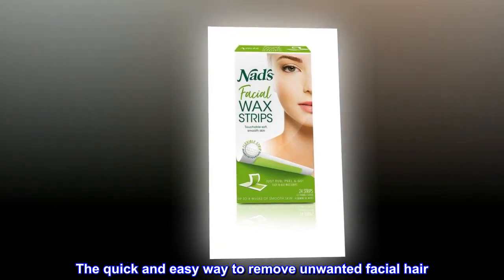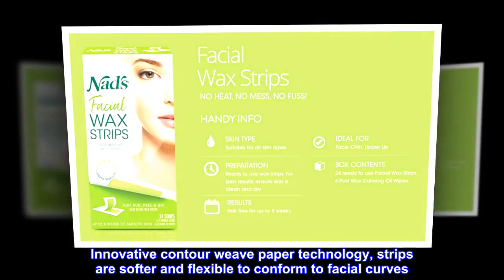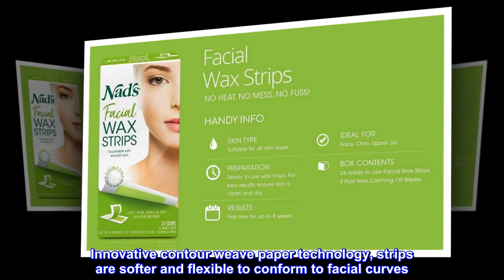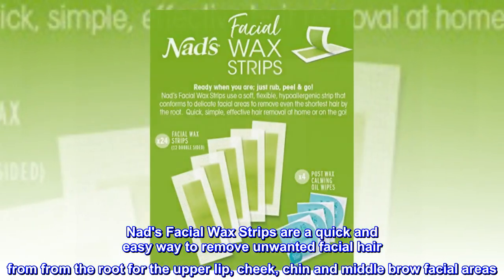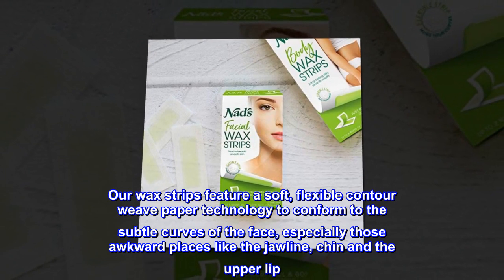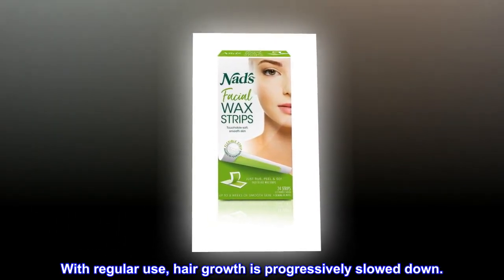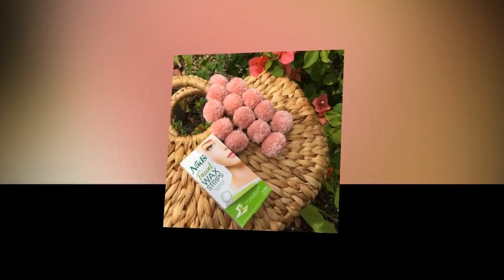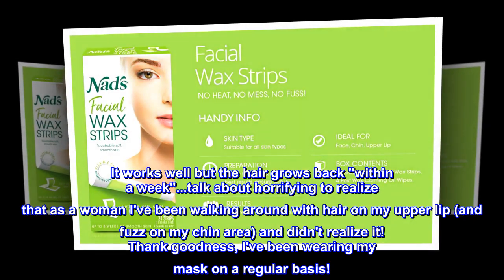Nad's Facial Wax Strips, Fragrance free, 24 Count (Pack of 2)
The quick and easy way to remove unwanted facial hair
Ready to use, just rub, peel and go for results that last up to 4 weeks
Suitable for sensitive skin and delicate facial areas, strips are hypoallergenic and fragrance free
Perfect for upper lip, cheek, chin and middle brow
Innovative contour weave paper technology, strips are softer and flexible to conform to facial curves
No heat, no mess, no fuss! Remove unwanted facial hair for up to 4 weeks of smooth, hair-free skin. Nad's Facial Wax Strips are a quick and easy way to remove unwanted facial hair from from the root for the upper lip, cheek, chin and middle brow facial areas. Our wax strips feature a soft, flexible contour weave paper technology to conform to the subtle curves of the face, especially those awkward places like the jawline, chin and the upper lip. Made from natural beeswax, our wax strips are suitable for sensitive skin, are hypoallergenic, and fragrance free. With regular use, hair growth is progressively slowed down.
CHEWBACCA NO MORE!
I hit a certain age and hair just started growing in unusual places...OMG! I started using Nair hair removal for facial hair. It works well but the hair grows back "within a week"...talk about horrifying to realize that as a woman I've been walking around with hair on my upper lip (and fuzz on my chin area) and didn't realize it! Thank goodness, I've been wearing my mask on a regular basis!